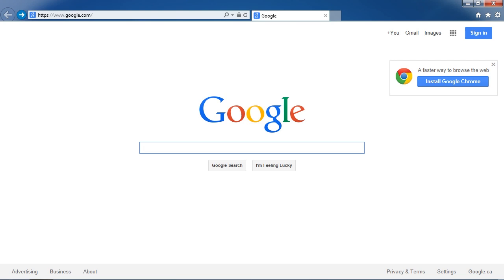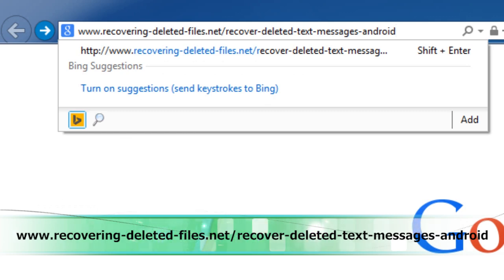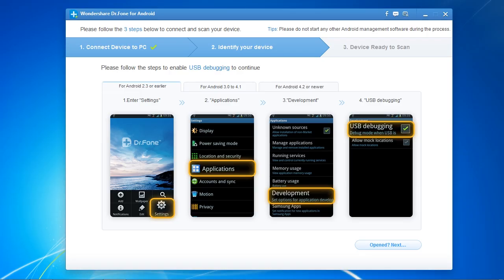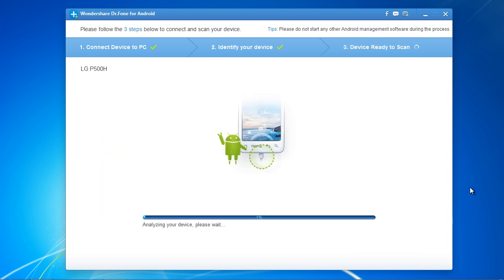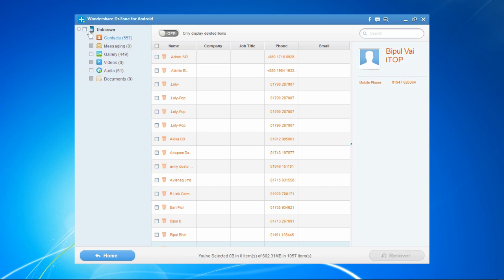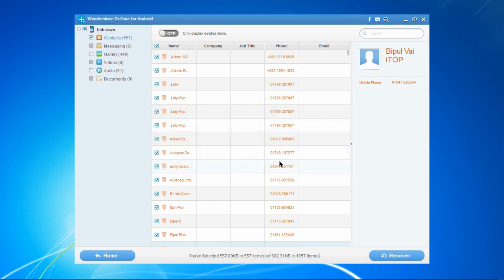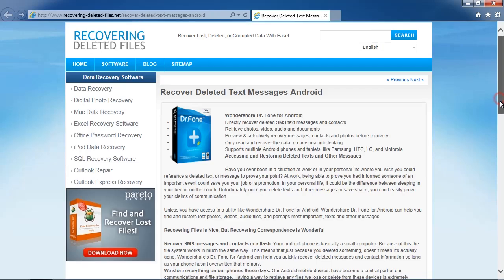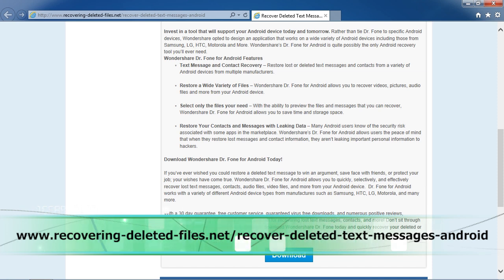Restore Contacts On Android Phone |Samsung Galaxy S7|S6|S5|S4|S3|S2|Note 2/3/4/5|HTC|LG|Nexus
Do you need to restore contacts on your Android Phone? You can restore contacts on ALL Android models. Run a scan by clicking the link below to get started: